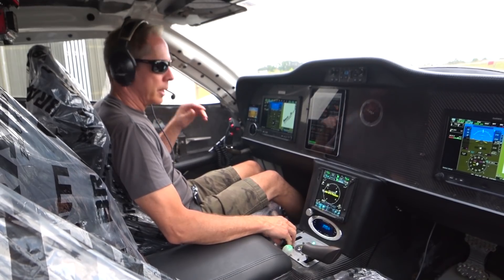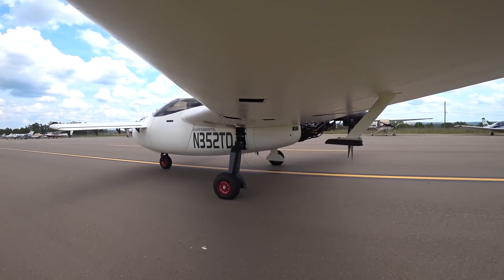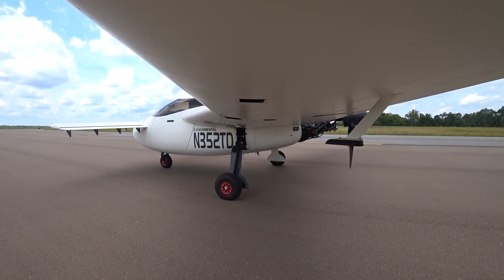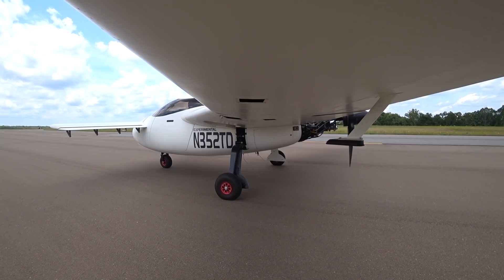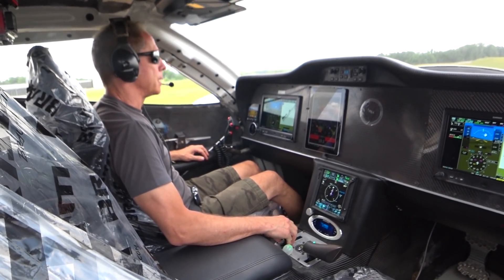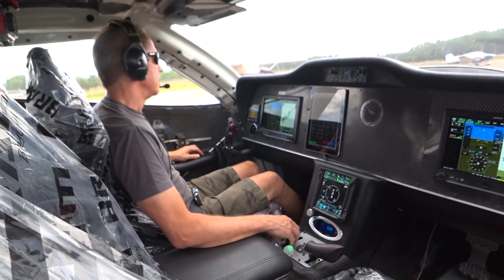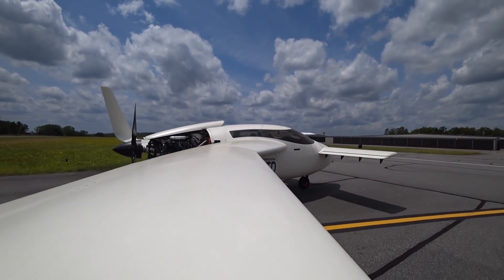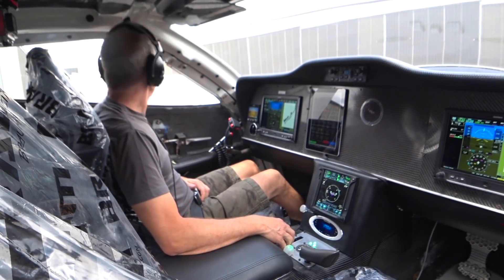Is This Getting Boring? - Building the Raptor Prototype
Just some more time spent taxiing as well as another full power run up with the secondary intercooler operating.